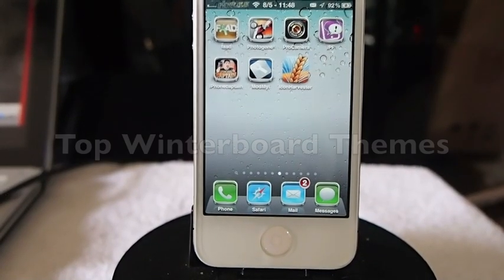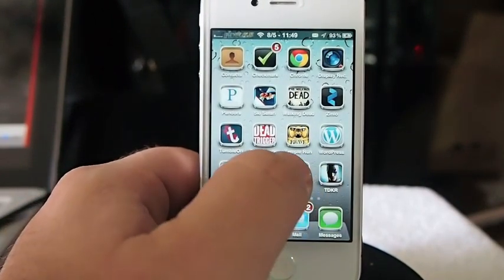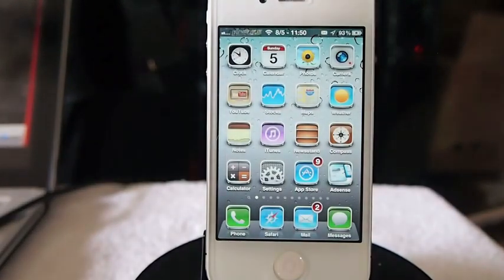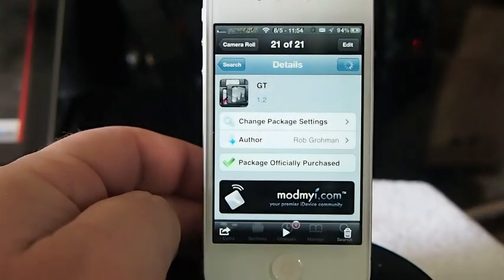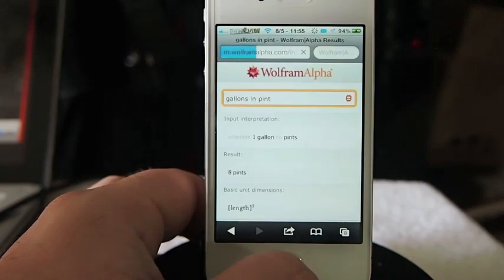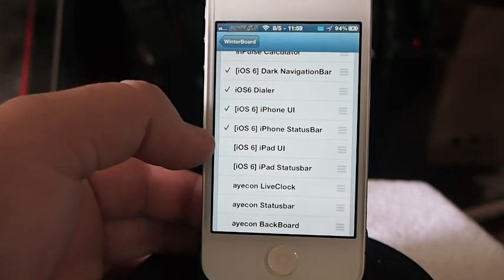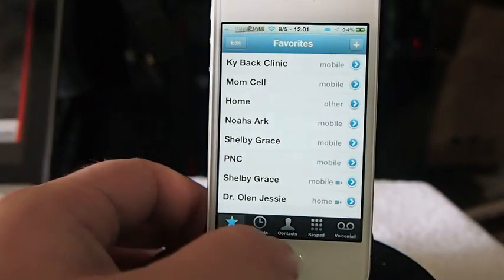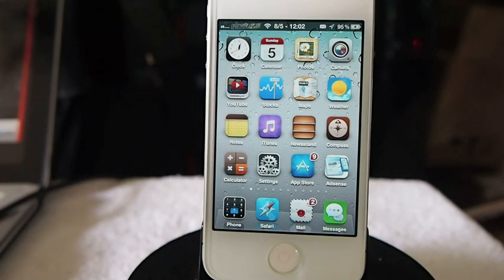Top Five WinterBoard Themes Cydia 2012(8-5-12)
Top Winterboard themes in Cydia August 2012